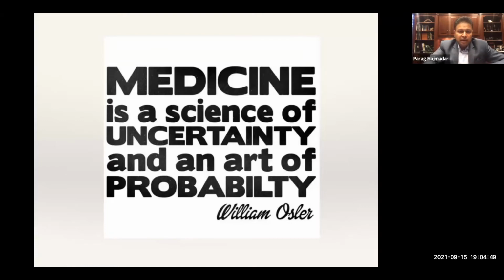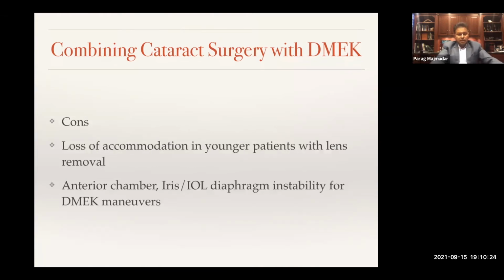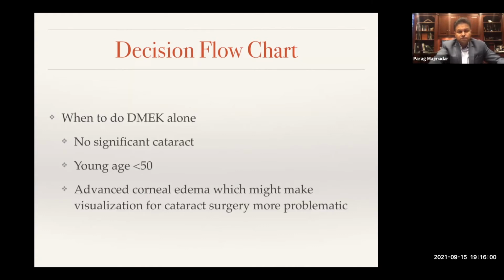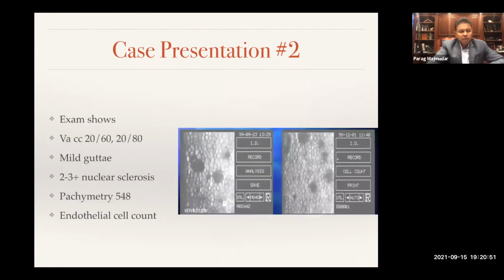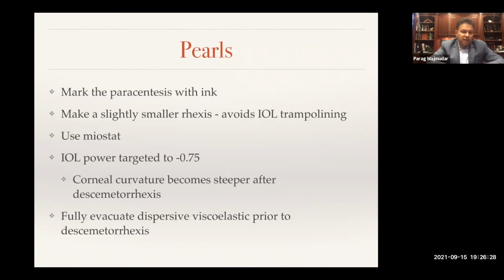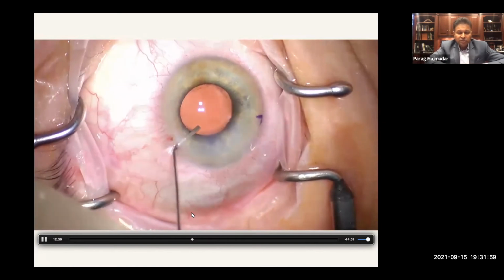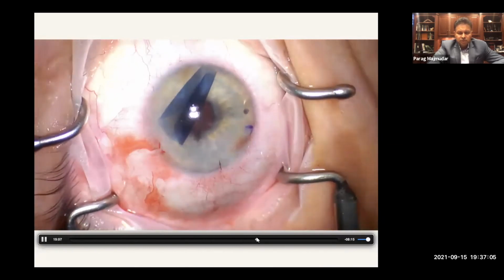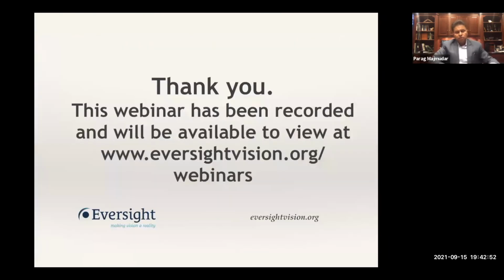The DMEK triple: Pearls and pitfalls | Eversight Webinars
This webinar provides pearls and pitfalls the DMEK triple procedure, which includes cataract surgery, IOL implantation and Descemet's membrane endothelial keratoplasty (DMEK).

Speaker Parag A. Majmudar, MD, is a fellowship-trained corneal and refractive surgery specialist and a practicing physician at Chicago Cornea Consultants. Dr. Majmudar is an active participant in clinical research activities and is a highly regarded lecturer and instructor on the subjects of corneal and refractive surgery. He serves as an Associate Professor of Ophthalmology and formerly co-directed the cornea fellowship at Rush University in Chicago.

This live webinar was recorded on Sept. 15, 2021.